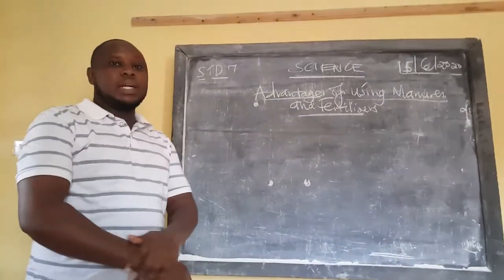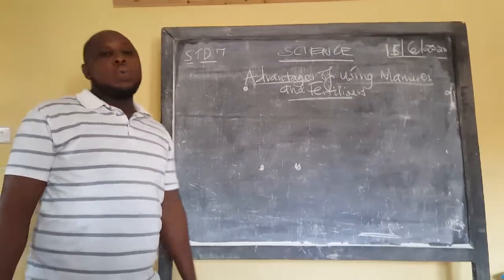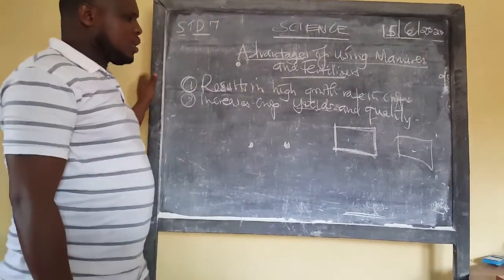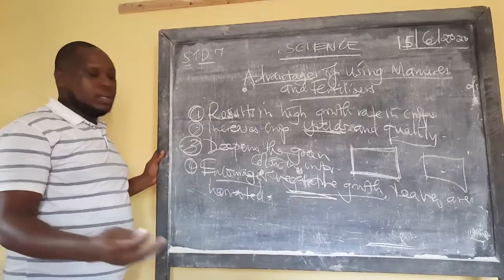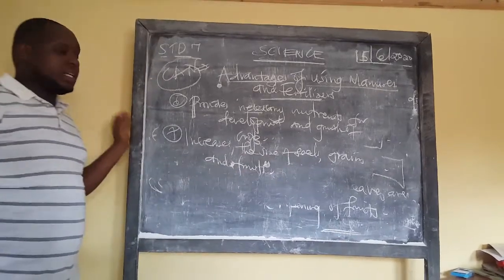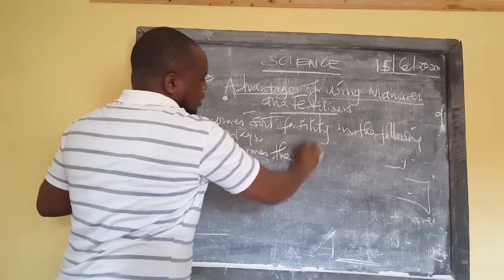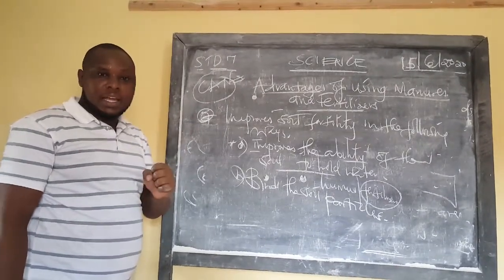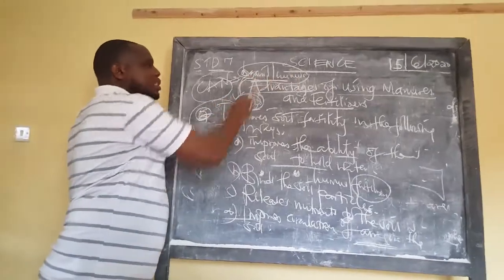Science lesson class 7 by Mr William George.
Advantages of using matures and fertilizers.